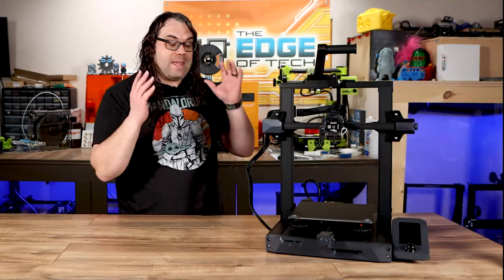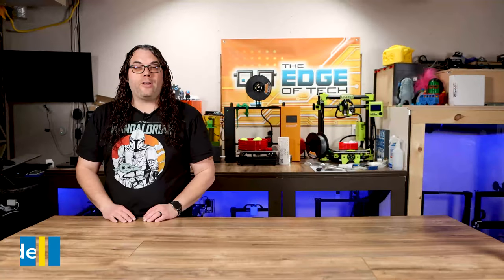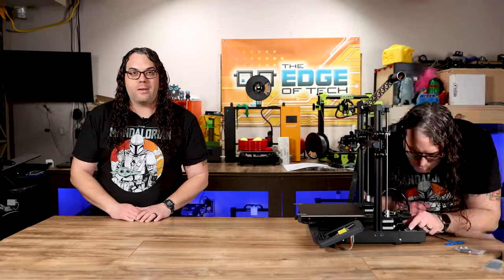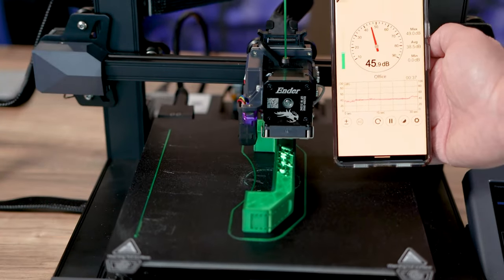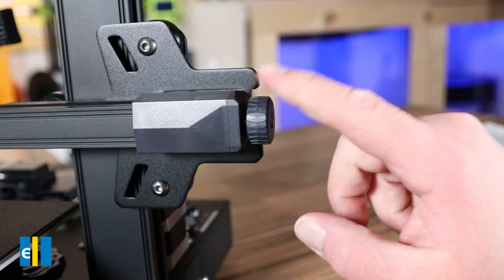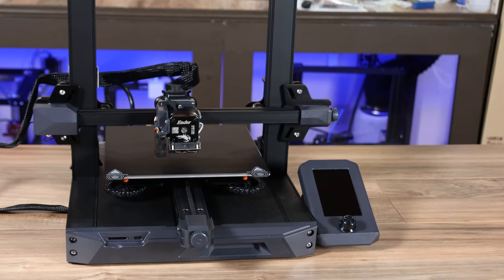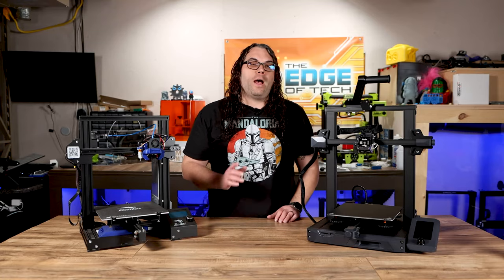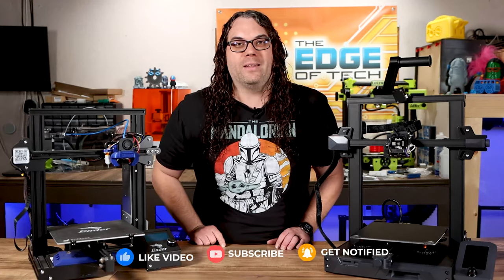The Ender 3 S1 Might Not Be The Best 3D Printer For You....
Is the Ender 3 S1 Really The 3D Printer You Should Buy? I will give you my opinion on the Creality Ender 3 S1 3D Pritner, and let you know if I think you should buy it or not.

0:00 Is the Ender 3 S1 Really The 3D Printer You Should Buy?
0:15 Has Creality put out too many 3D Printers?
0:45 Did I Just Say Ender 3? I meant Ender 3 S1!
1:50 Is this really Explicit? ASMR Maybe!!
4:13 Is the Creality Ender 3 S1 Right for you?

Creality Ender 3 S1 from Amazon
Amazon Link 2

3D Printing Filament
3D Printing Tools